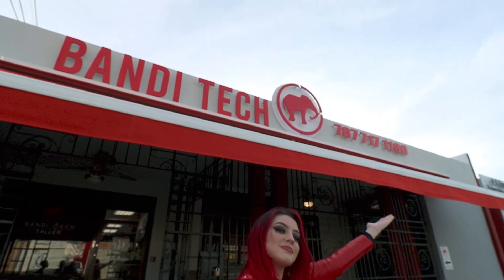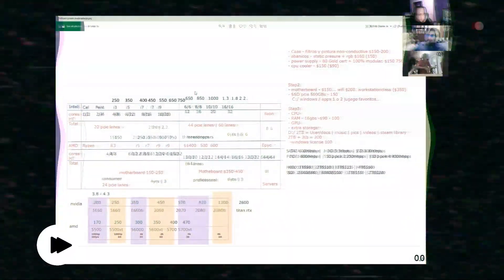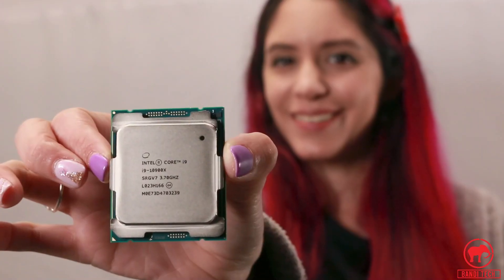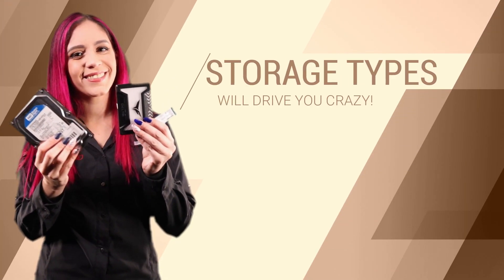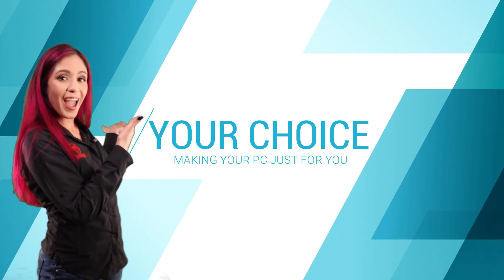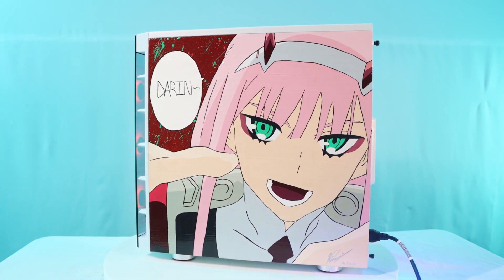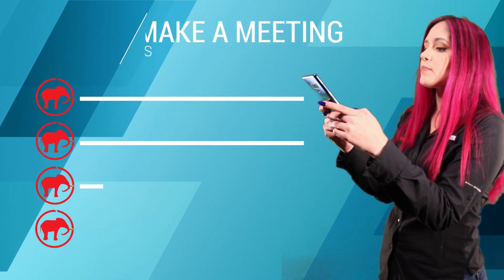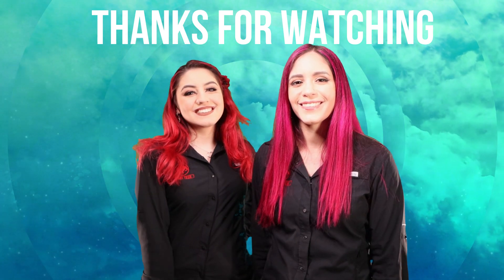Welcome to Bandi Tech, the Computer Artists.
This is Part 1 of a series of explanatory videos to facilitate our customers to learn about us and how to make a good long lasting and powerful computer.

These videos serve the purpose to educate whoever wishes to learn about our building process and PCs buidling in general.

On this introductory 4 min video, we introduce you to our world of PC customizations and what you can expect on working with us. If you like what you see, you can continue onto part 2 (link to be provided in the future).

After that, you can fill our google form sheet to get in touch with our representatives, at: zoom.banditech.com